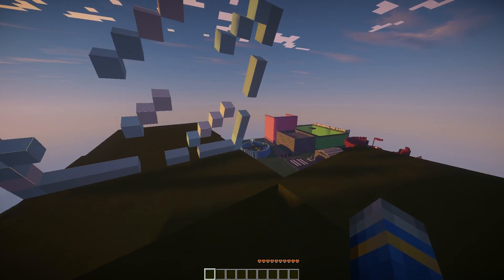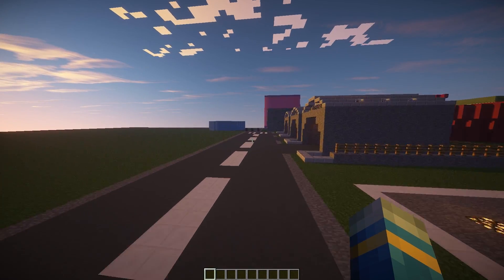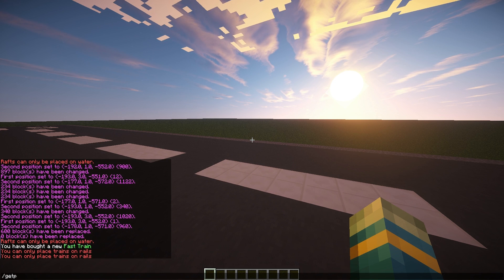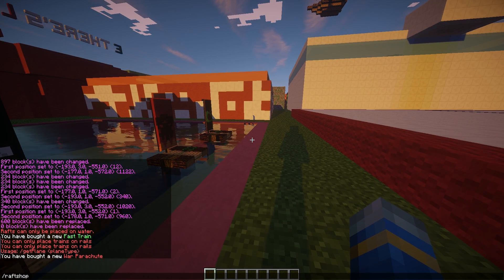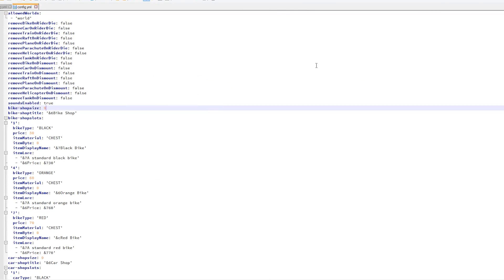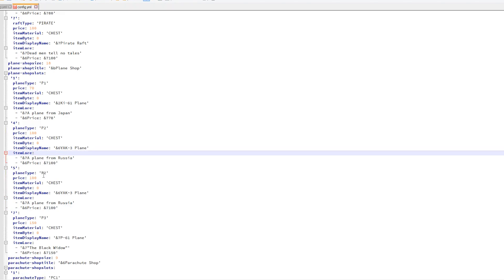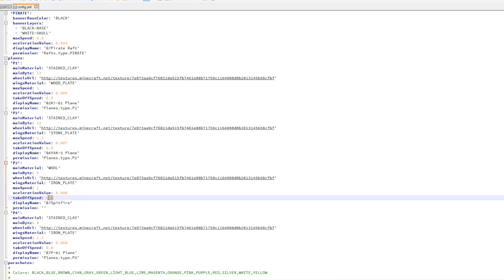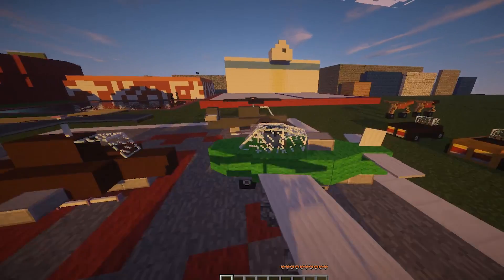Minecraft Plugin Tutorial - Vehicles (Planes, Trains, Cars, Tanks and More!)